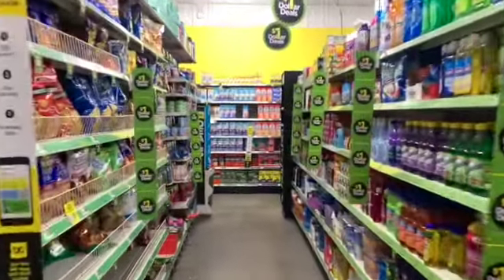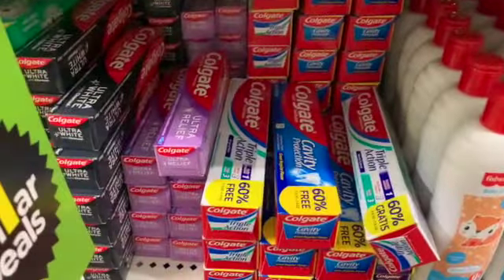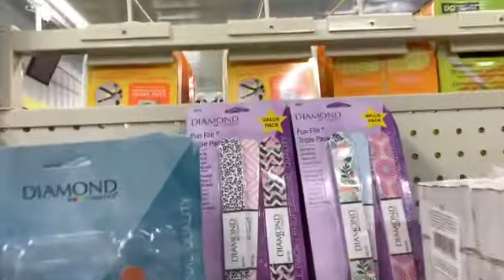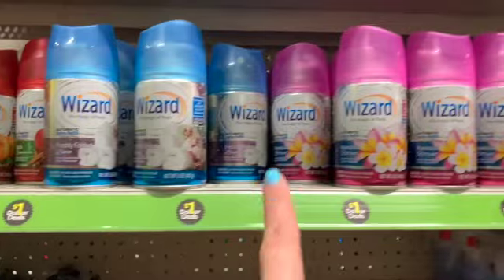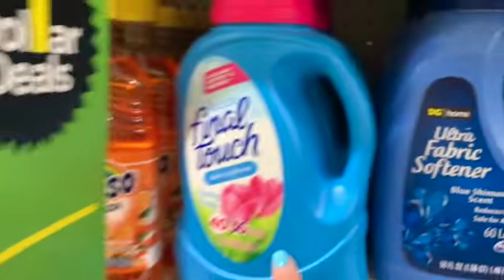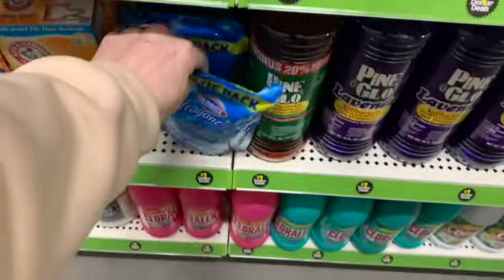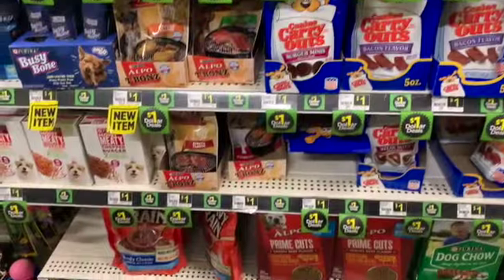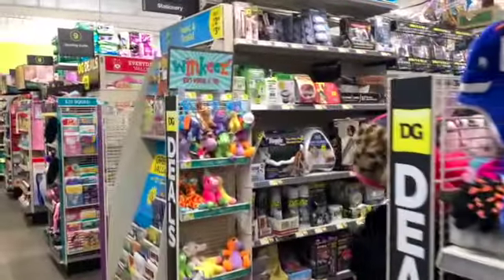DOLLAR GENERAL SHOPPING!!! *$1 DOLLAR DEALS AISLE* NEW FINDS + SO MANY NAME BRANDS!!!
Come shopping with me at Dollar General!!!